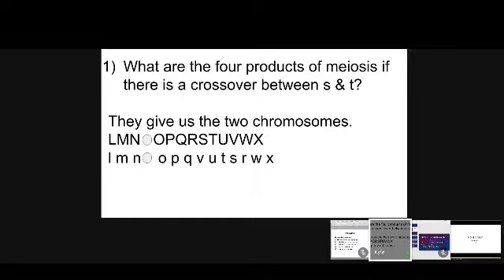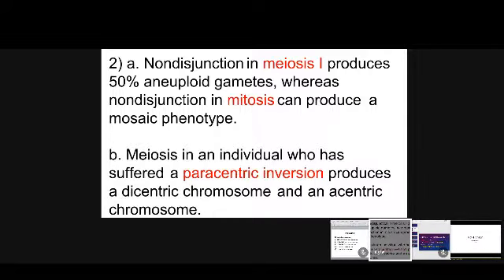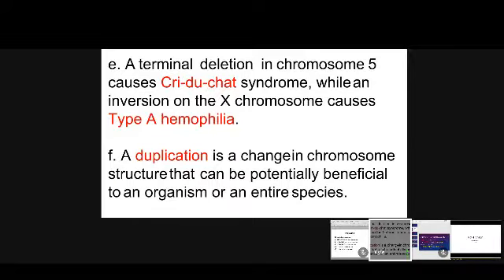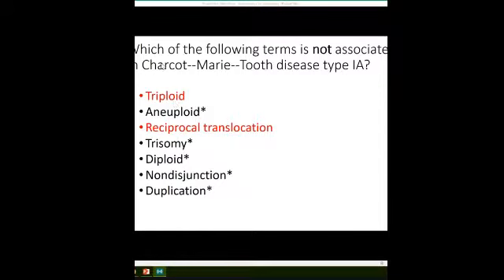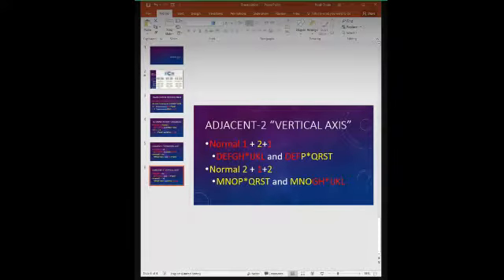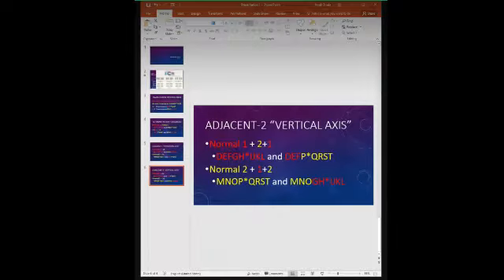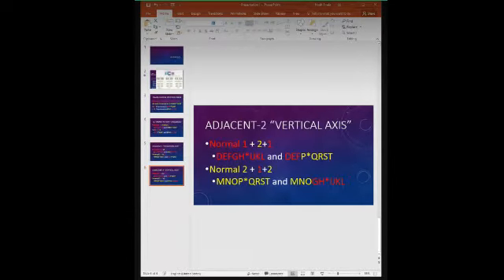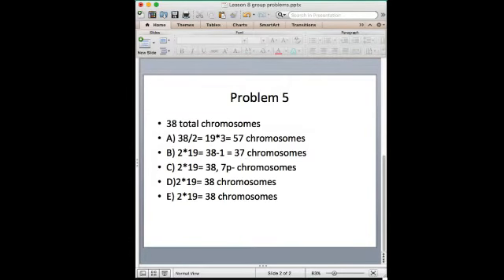L08 Group problems